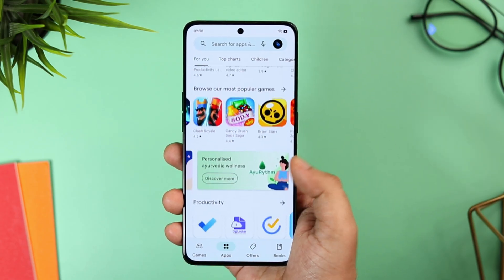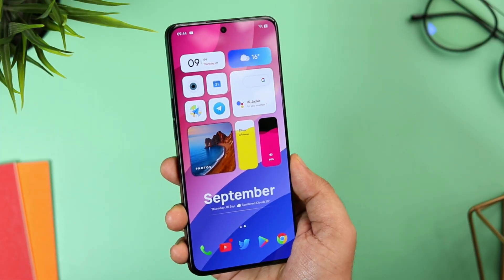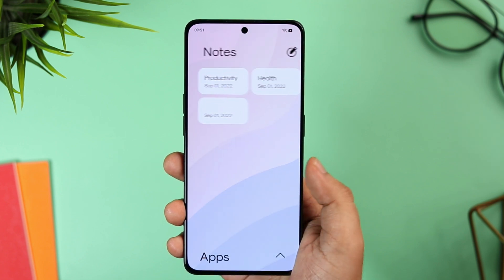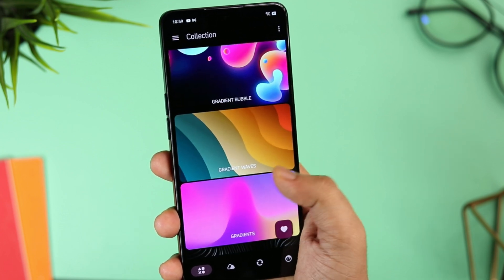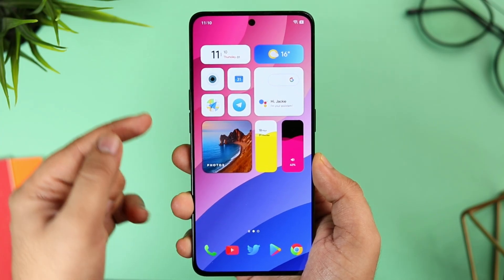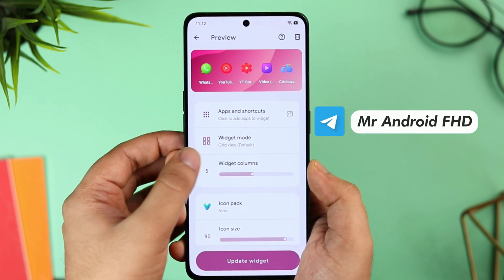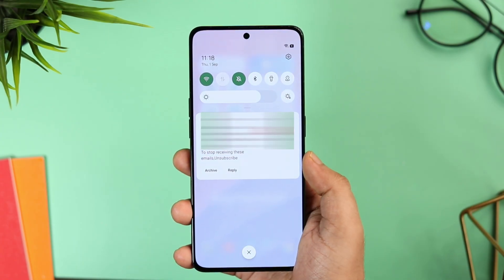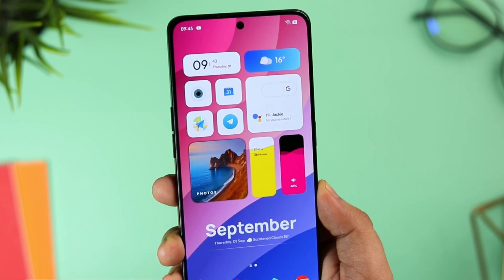6 INCREDIBLE Android Apps You NEED To Install NOW - September 2022!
6 INCREDIBLE Android Apps You NEED To Install NOW - September 2022!

In this video, I will be showing you 6 INCREDIBLE Android Apps that you NEED to install in your android device. All these apps are super useful and you must try for September 2022.

Timestamps:
00:00 First App
00:41 Intro
00:58 Second App
01:46 Third App
02:42 Fourth App
03:37 Fifth App
04:18 Sixth App
04:48 Outro